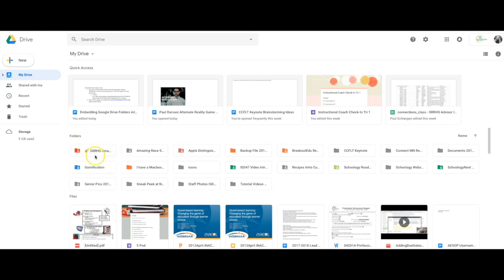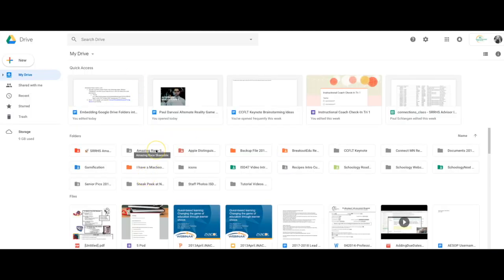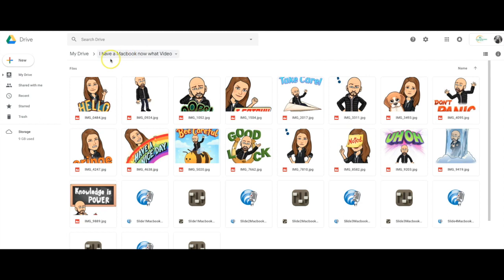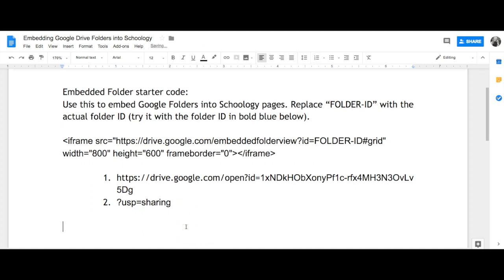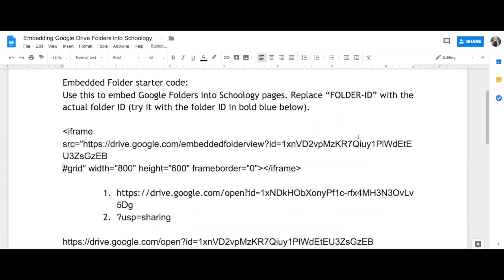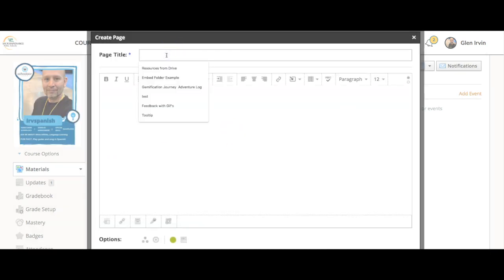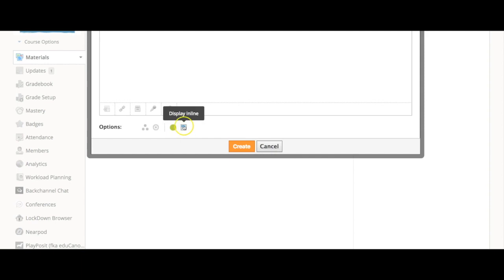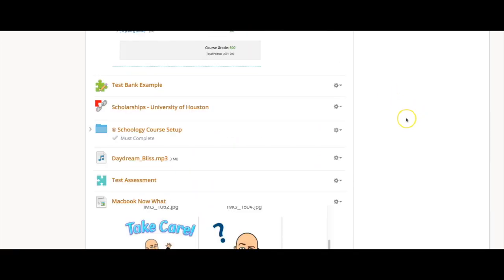Embed Google Drive Folder Into Schoology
Here is the embed code you will need - Replace FOLDER-ID with your folder id per the instructions in the video: iframe src=" width="800" height="600" frameborder="0"/iframe